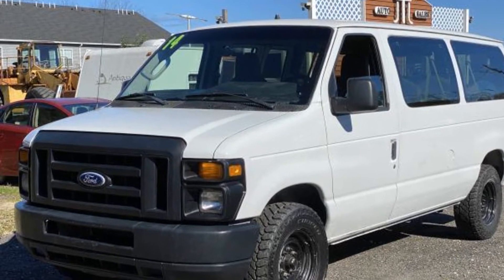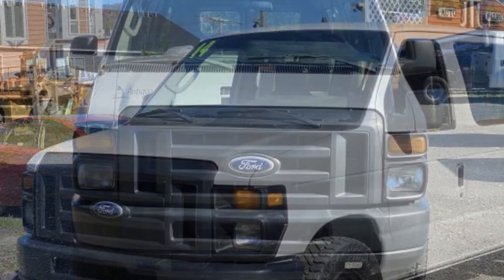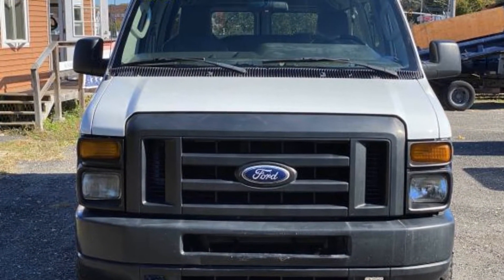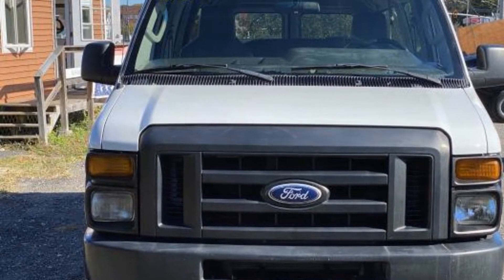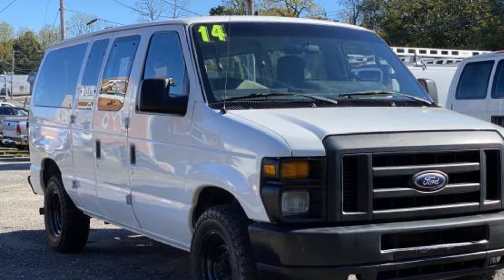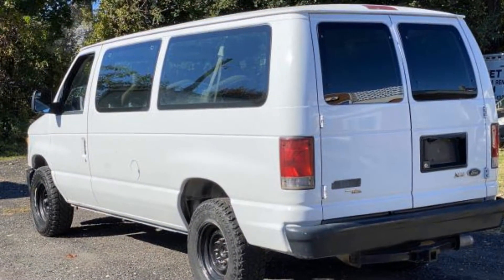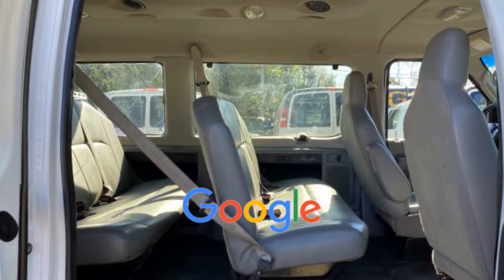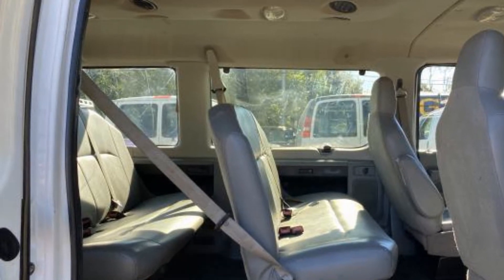Used 2014 Ford Econoline Wagon XL 1FBNE3BLXEDA45676 Selden, Coram, Centereach, Smithtown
2014 Ford Econoline Wagon XL 1FBNE3BLXEDA45676 Video

This 2014 Ford Econoline Wagon XL 1FBNE3BLXEDA45676 is full of phenomenal features such as: